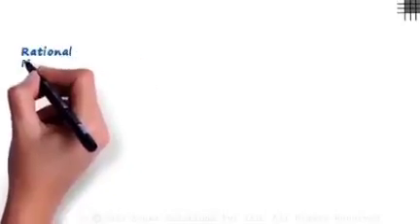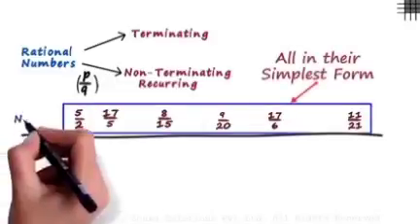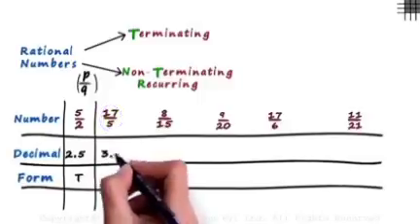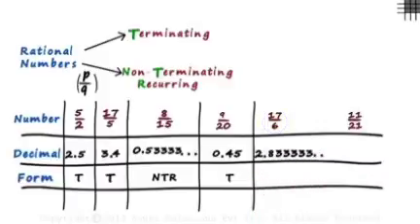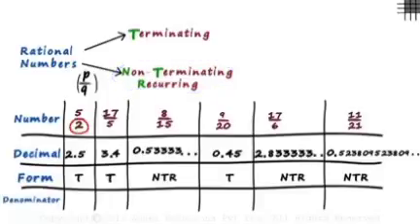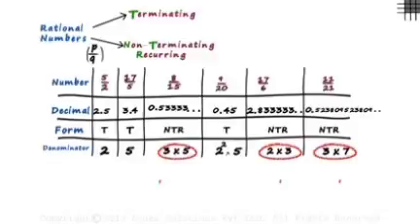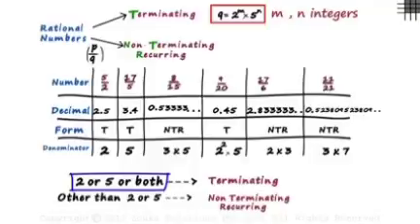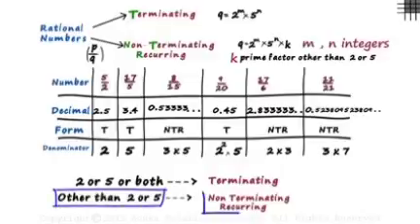Maths 9 Chapter 2